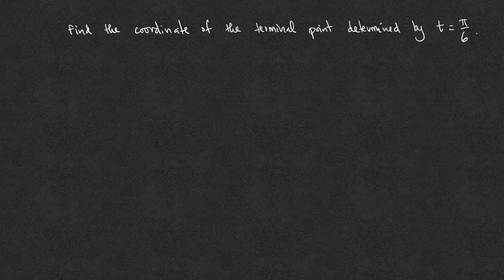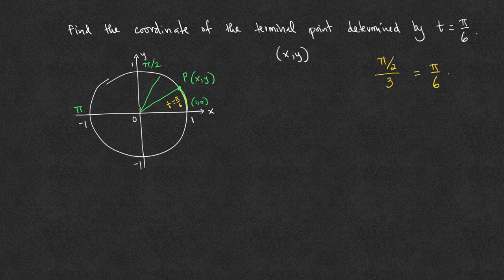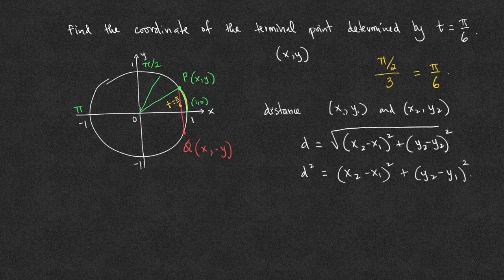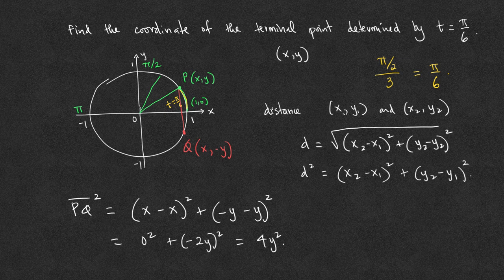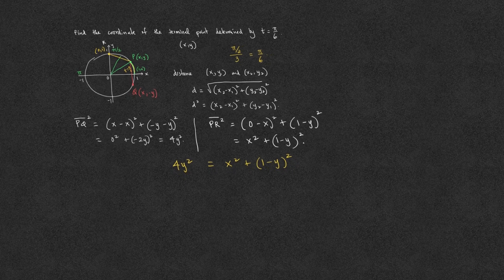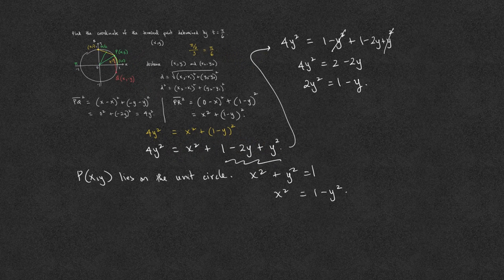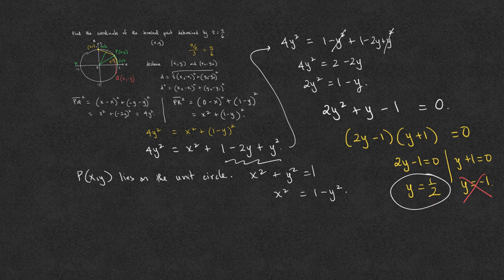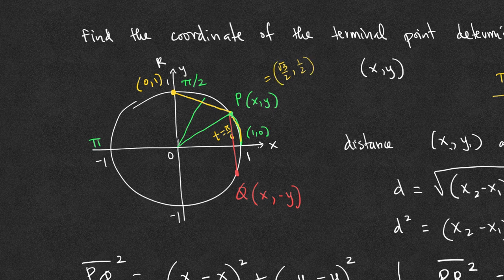M98s0501 Terminal point for pi over 6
Terminal point for pi over 6